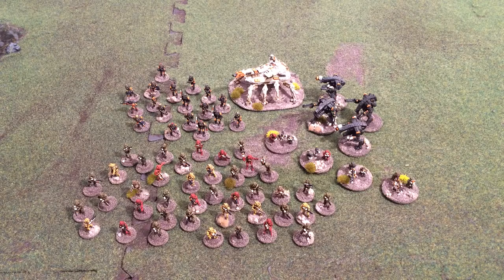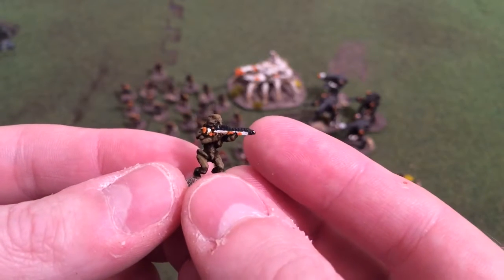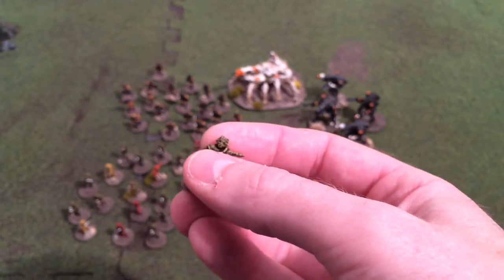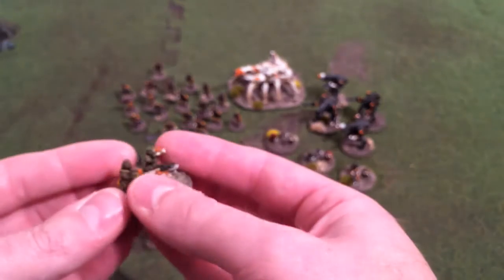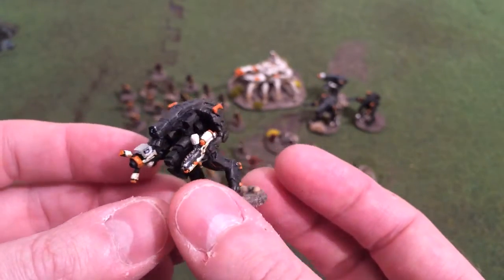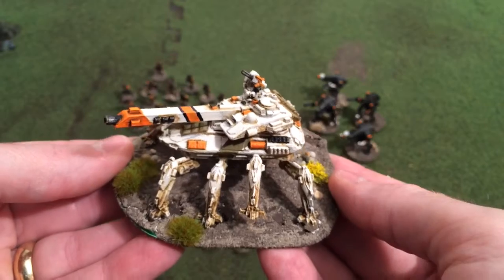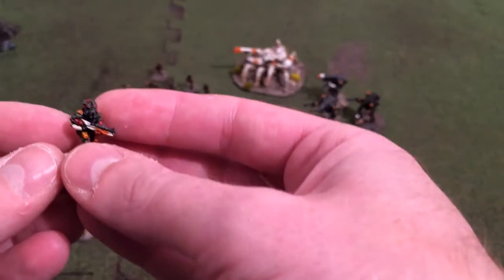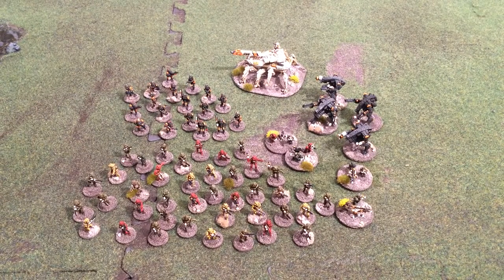Wargames 15mm Crusties from Ground Zero Games